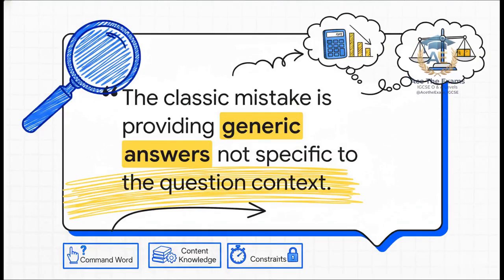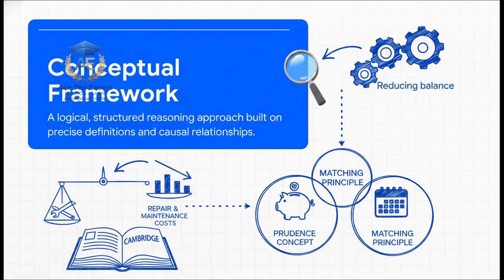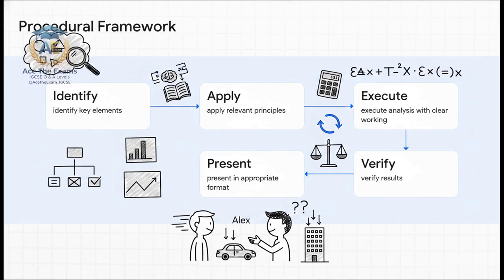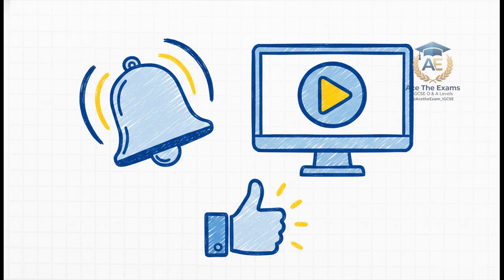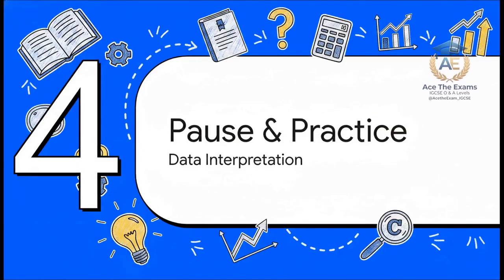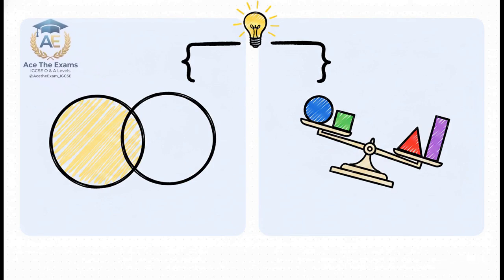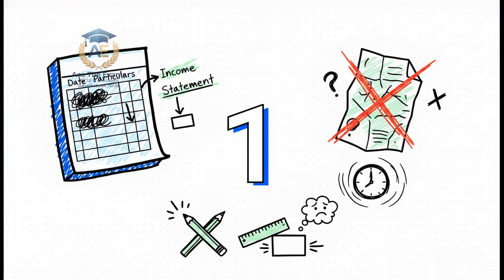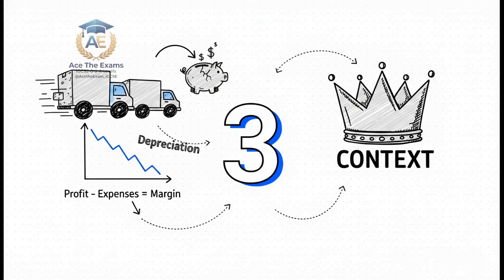014 Depreciation of Non Current Assets Reducing Balance Method Accounting 9706 AS and A Level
Welcome to Ace The Exams! In this comprehensive structured lesson, we master: Depreciation of Non Current Assets Reducing Balance Method.

📚 What You'll Learn in This Video:
- Clear explanations of Depreciation of Non Current Assets Reducing Balance Method